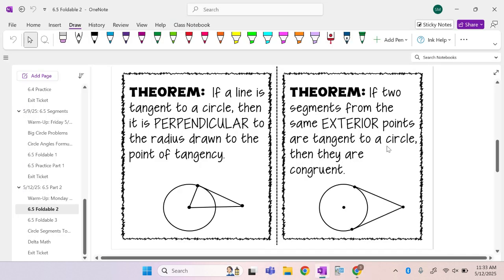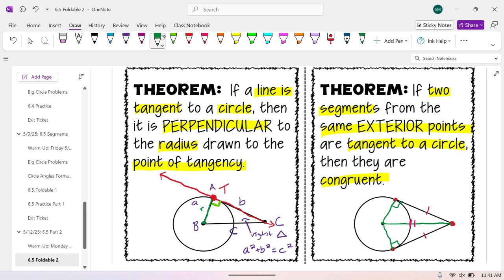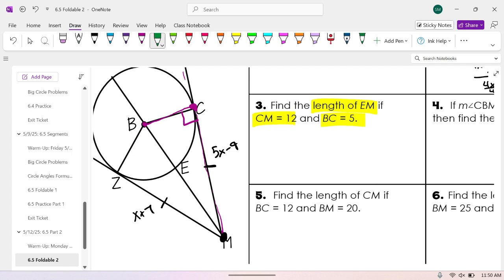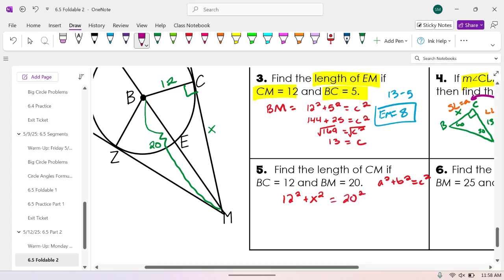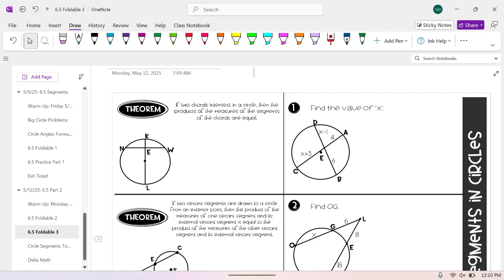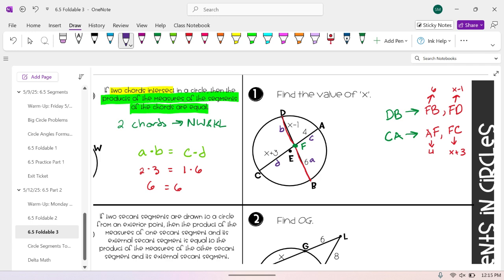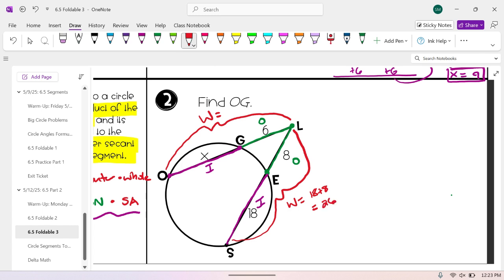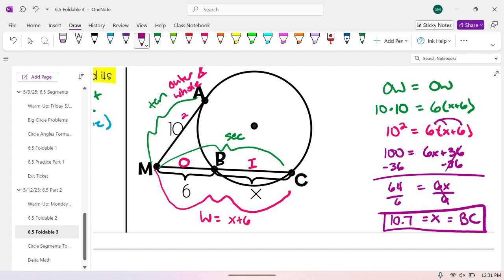6.5 Lesson Part 2 Math 3 S25